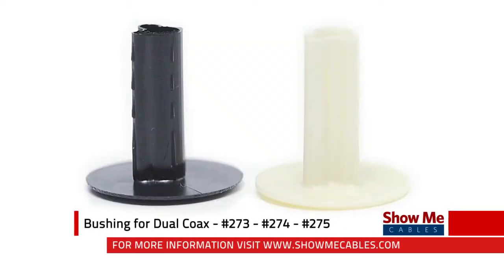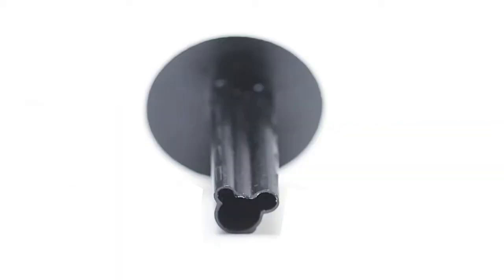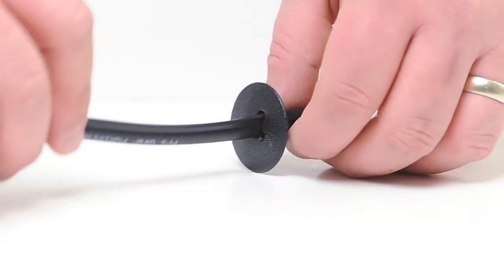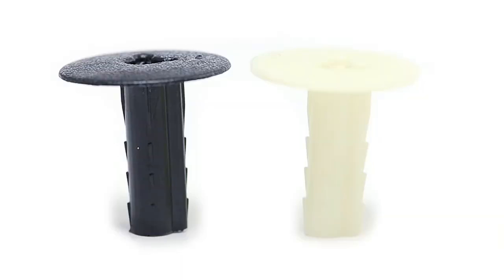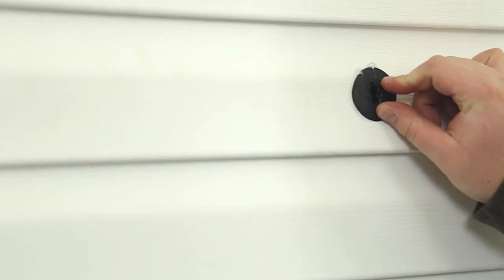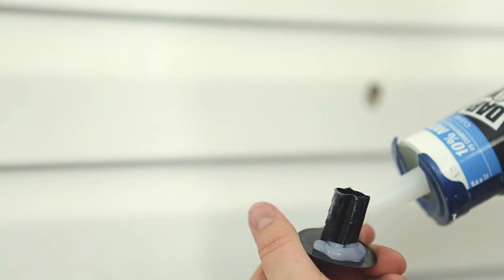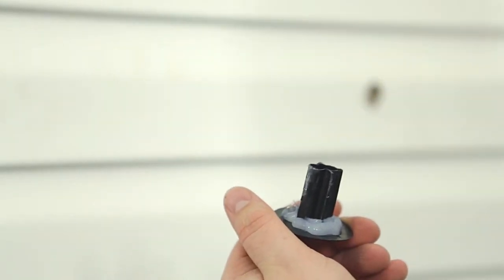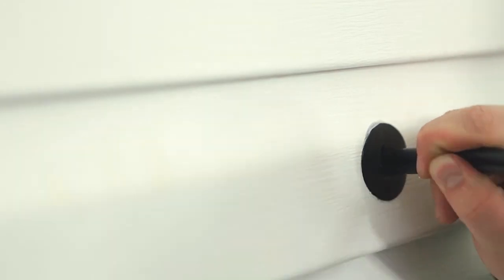Bushing for Single Coax with Ground - #163 - #272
Bushings are used to seal wall openings and protect single coax cables as they pass through wall openings. They are weatherproof, UV resistant, and rodent resistant. They are made from high impact ABS plastic and can withstand the forces of installation. They are very durable. These bushings fit a single coax with attached ground. This is a single unit price.

Features:

    Seals wall opening
    Protects cable
    Weatherproof
    UV resistant
    Rodent resistant
    ABS plastic
    Durable
    Black, Ivory